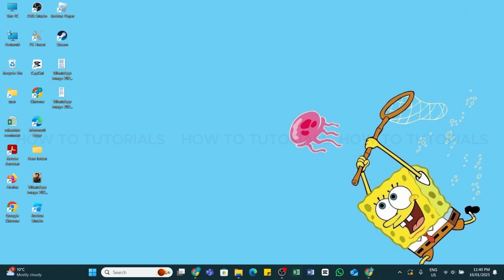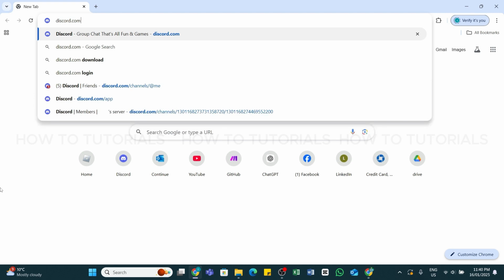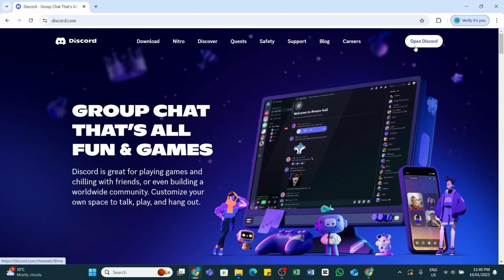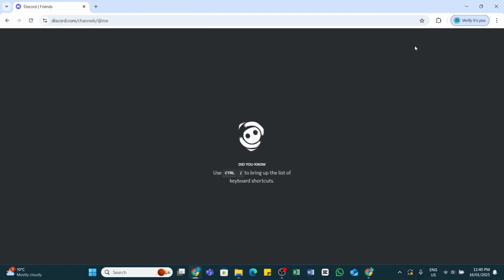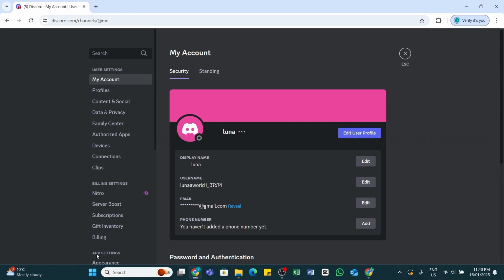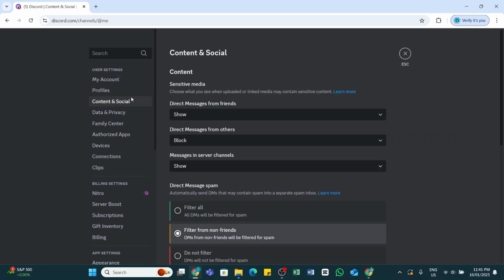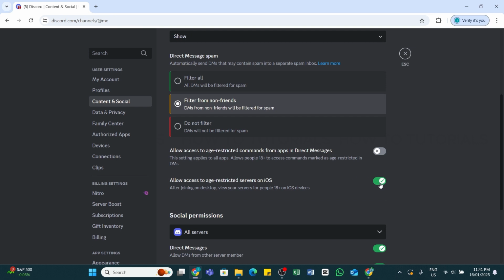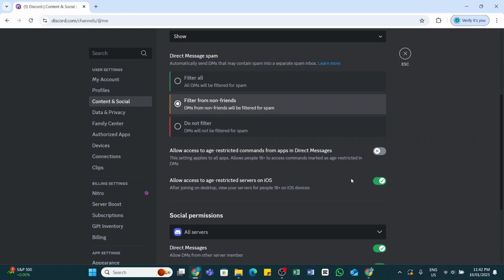How To Access Age Restricted Content On Discord 2025 | Bypass Age Restrictions On Discord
"How To Access Age Restricted Content On Discord 2025 | Bypass Age Restrictions On Discord" - A Video Guide by How To Tutorials.

Are you encountering age restrictions on Discord? In this video, we’ll show you how to access age-restricted content on Discord, ensuring you can enjoy all the features. Learn the steps to verify your age and set up your Discord account for unrestricted access. Watch the video to get the most out of your Discord experience!